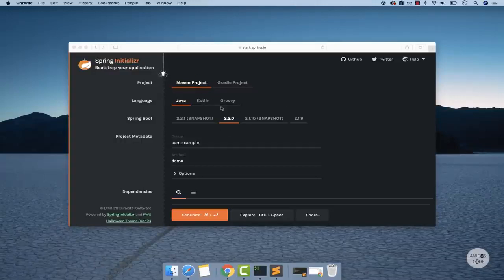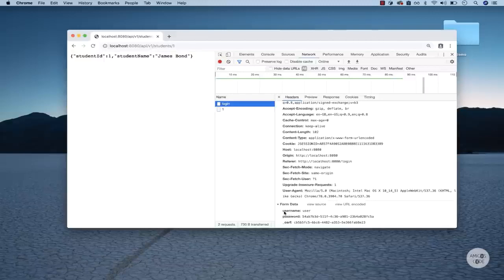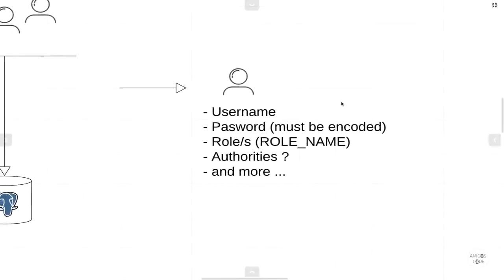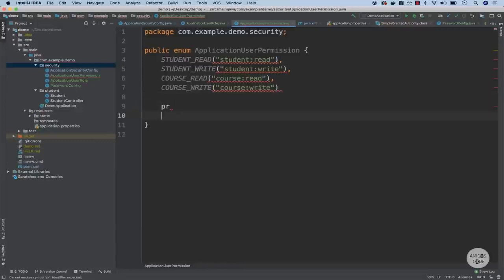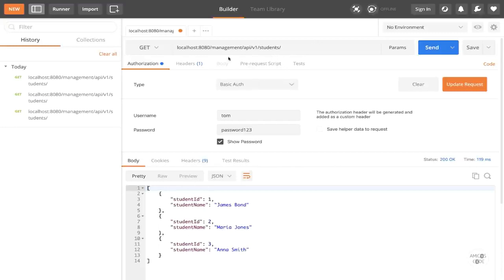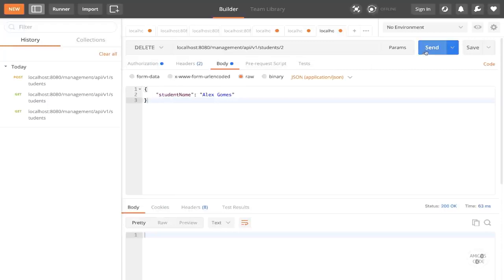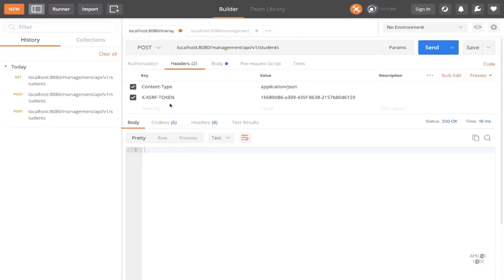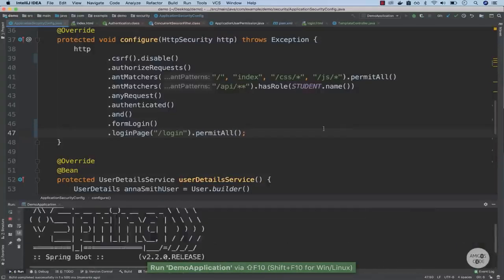Spring Security FULL COURSE 1of2